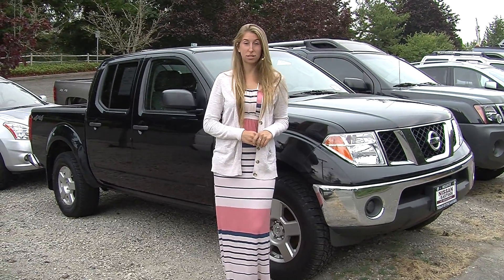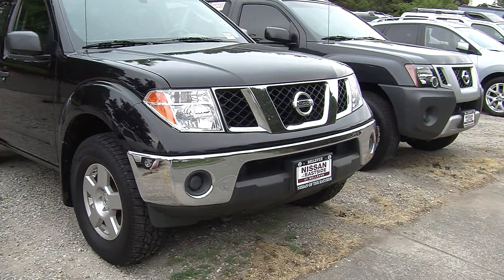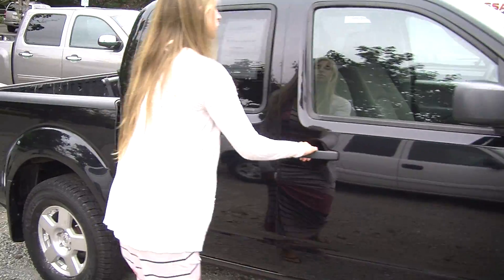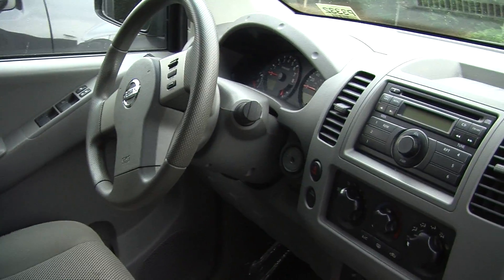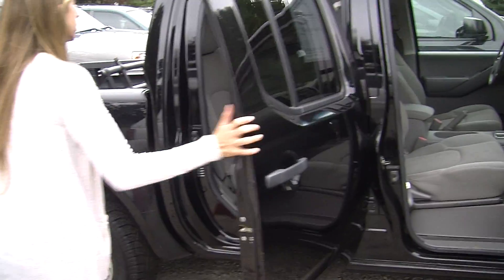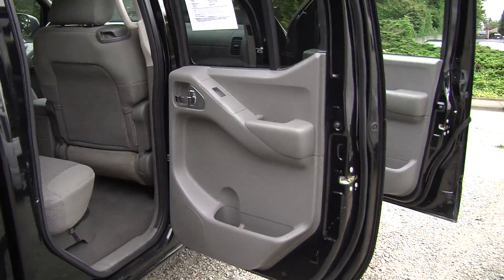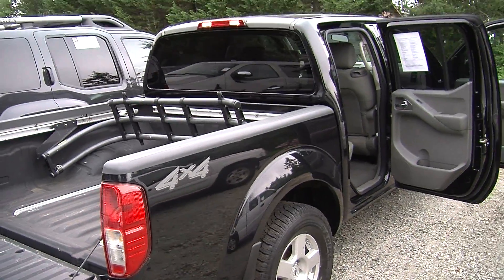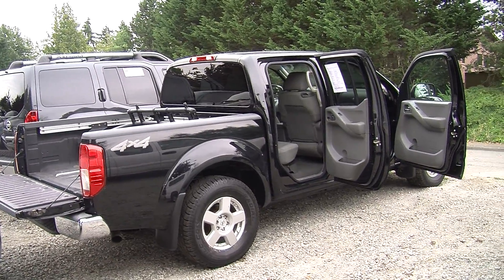Virtual Video Walk Around of a 2008 Nissan Frontier at Nissan of the Eastside p3332